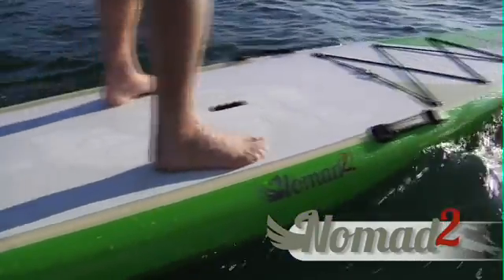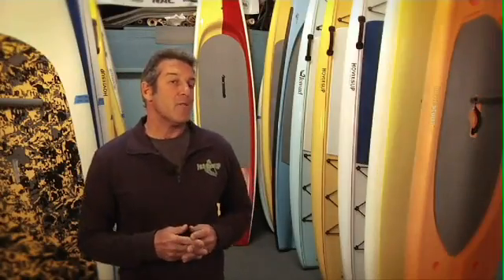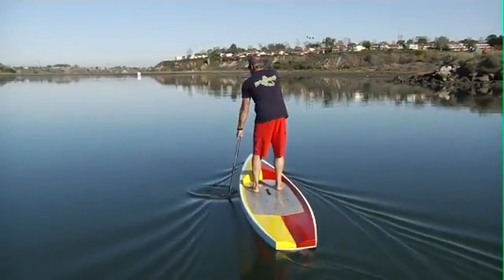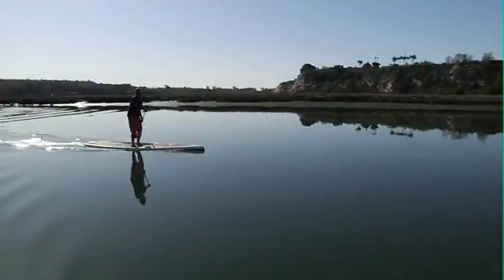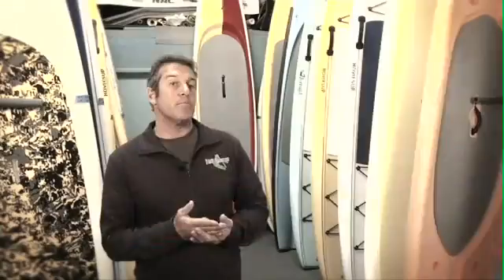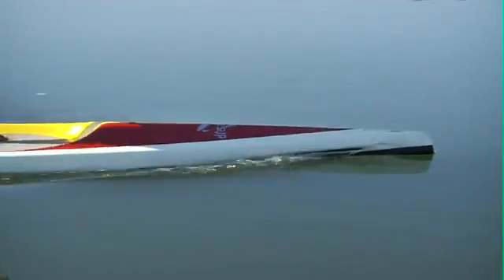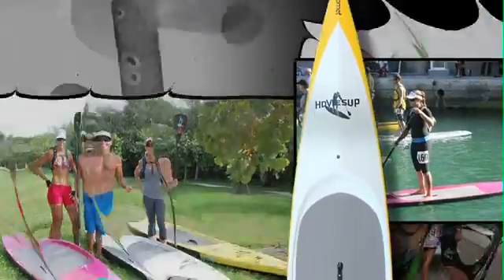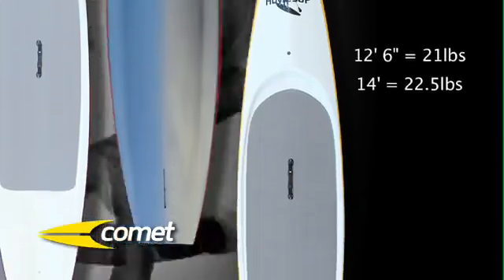Hoviesup Comet Story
earn about the amazing Hoviesup Comet from creator/designer Brian Hovnanian, with world renowned Yacht Designer Tim Kernan of Kernan Yacht Design. Fastest SUP racing board. worldwide recognition for speed. Together they created the next generation of SUP bottom design that paddle much faster with less effort than the current designs that are on the market today. The fastest SUP race board in the world today! Paddle for life!